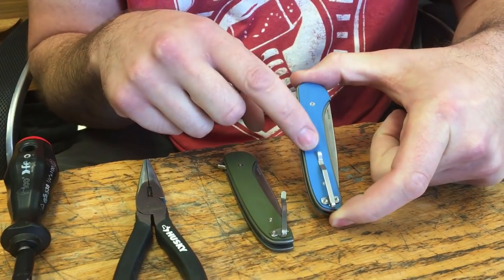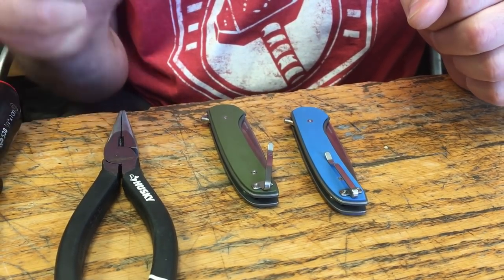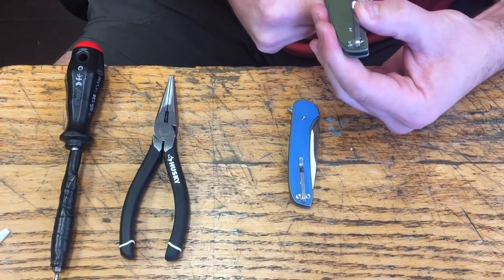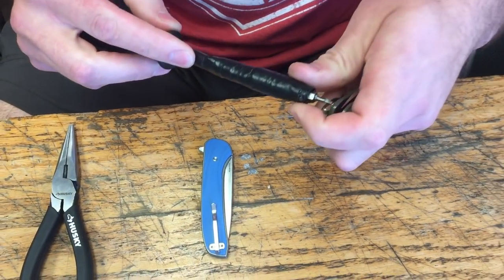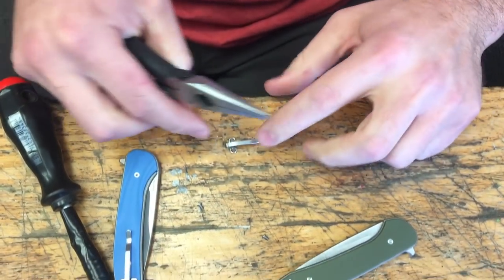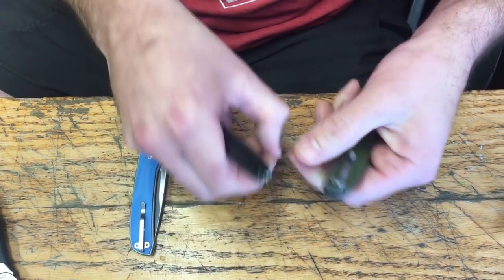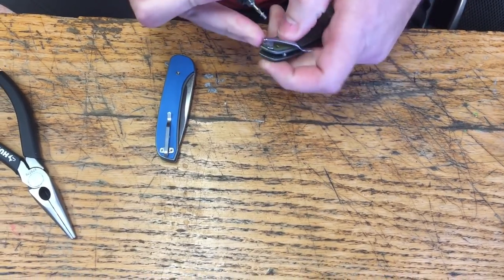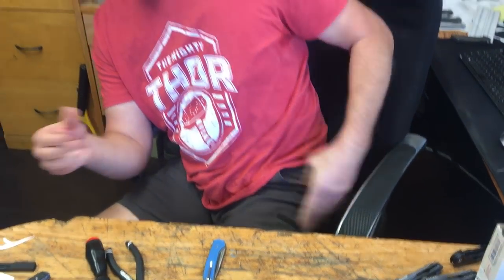MassDrop x Ferrum Forge Gent Pocket Clip Repair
We’ve all been here before. You manage to snag the pocket clip on your knife in just the perfect way to bend your clip. Elliot did a thing and bent the pocket clip on his MassDrop x Ferrum Forge Gent. Fortunately it is an easy fix and Elliot shows you how. The only tools you’ll need are a T6 and needle nose pliers.